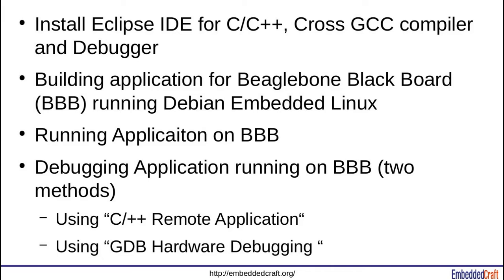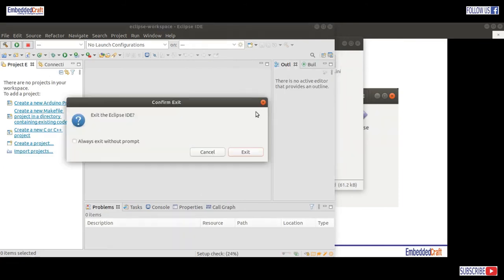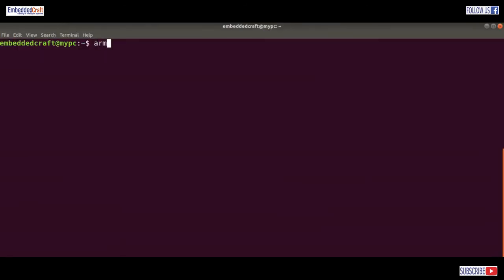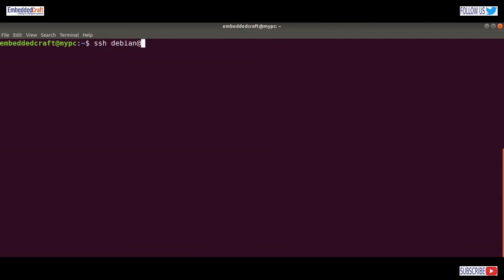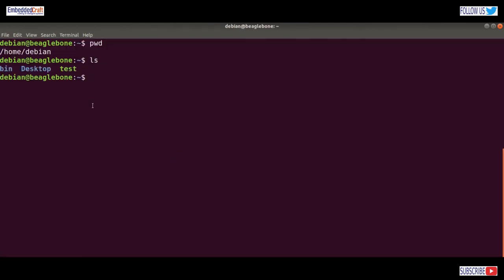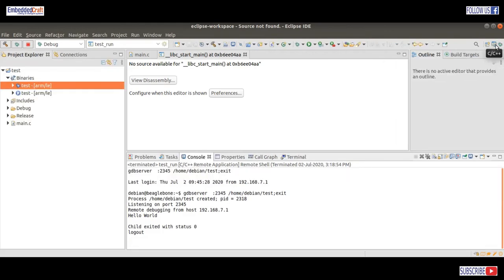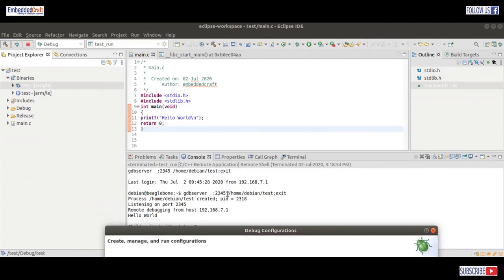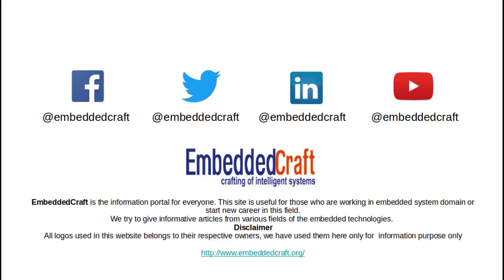Run and Debug Embedded Linux Application using GDBServer and GDB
In this video, we are showing how to run and debug embedded linux applications running on Beaglebone black board using GDBServer and GDB.
Install Eclipse IDE for C/C++, Cross GCC compiler and Debugger
Building application for Beaglebone Black Board (BBB) running Debian Embedded Linux
Running Applicaiton on BBB
Debugging Application running on BBB (two methods)
  Using “C/++ Remote Application“
  Using “GDB Hardware Debugging “

Links used

Commands used in tutorial

Installing GCC Cross Compiler
$ sudo apt-get install gcc-arm-linux-gnueabihf
$ sudo apt-get install g++-arm-linux-gnueabihf

Verifing Installation
$ arm-linux-gnueabihf-gcc --version

Installing Gdb multiarch
$ sudo apt-get install gdb-multiarch

Verifing Installation
$ gdb-multiarch –version

compiler prefix
arm-linux-gnueabifh-

Login credential for Beaglebone black
User name: debian
Password: temppwd